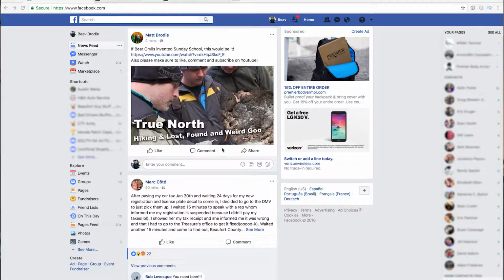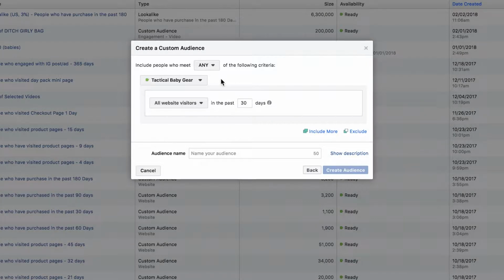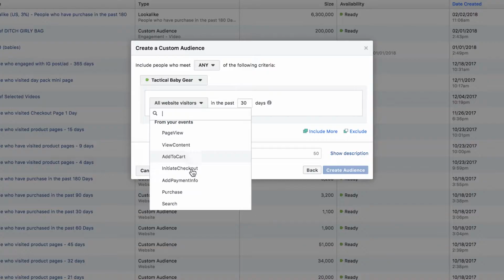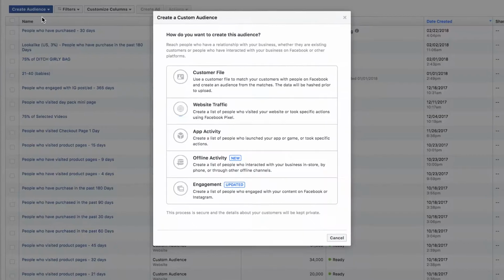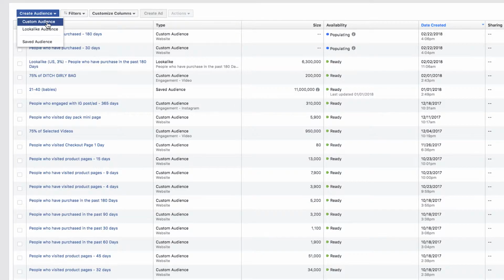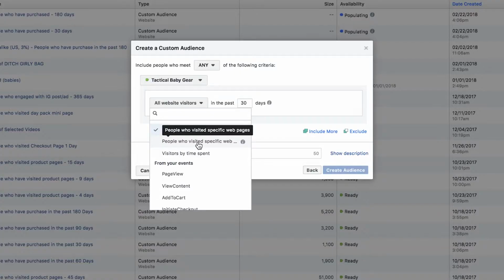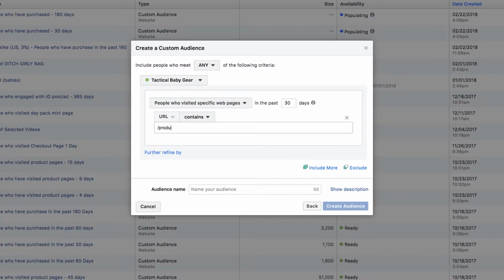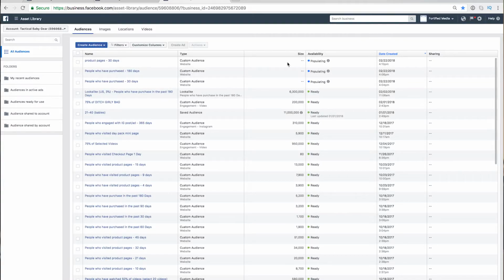How to Create Custom Audiences and Facebook Retargeting in Facebook Ads Manager